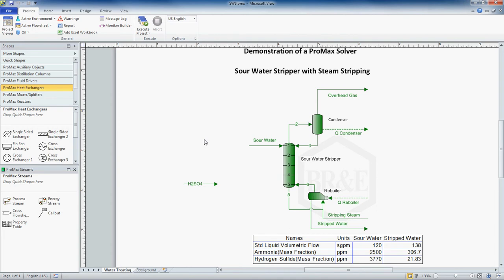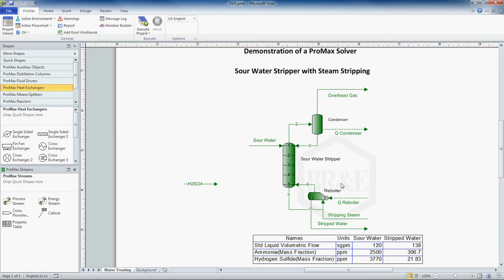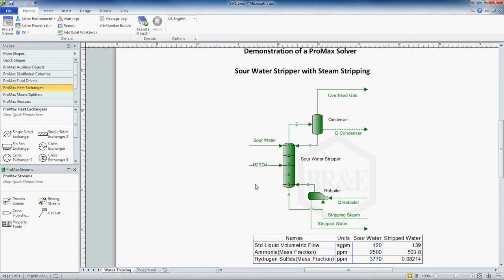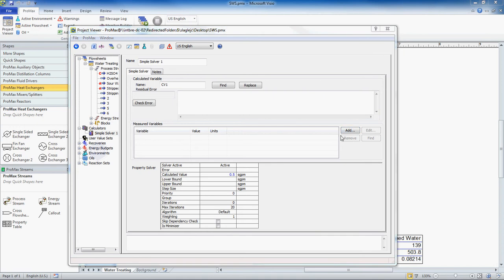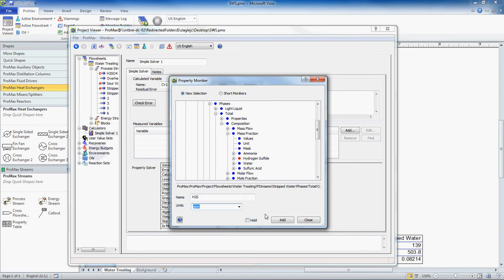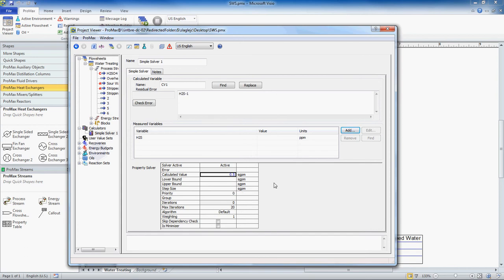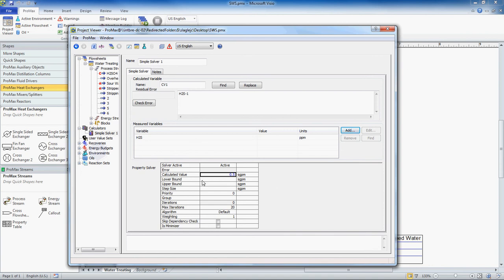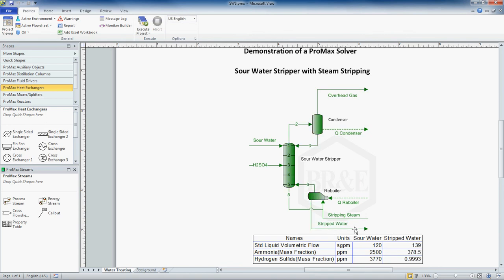ProMax Solver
This video uses a Sour Water Stripper to demonstrate how to use a ProMax solver. It also shows how to achieve your SWS stripped water specification using sulfuric acid.

You may find this project if you open ProMax. Select Open Example Project--Water Treating--Simple Sour Water Stripper